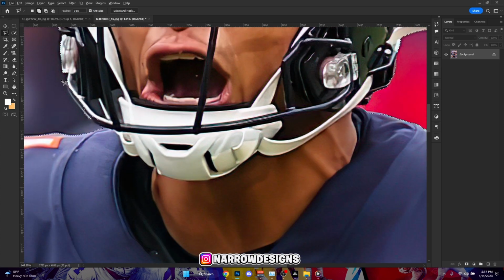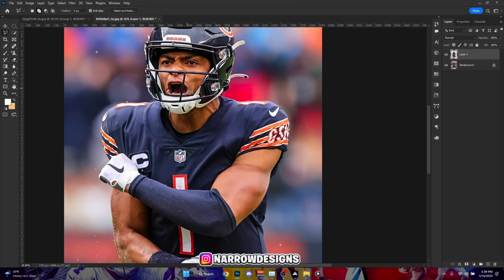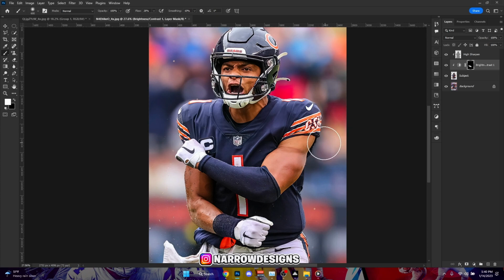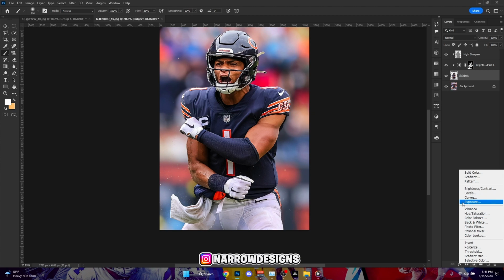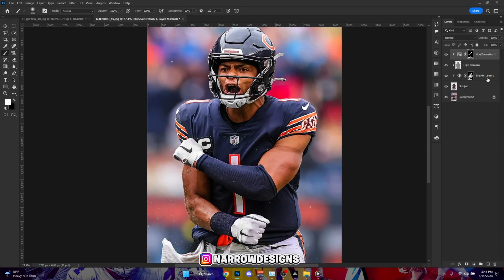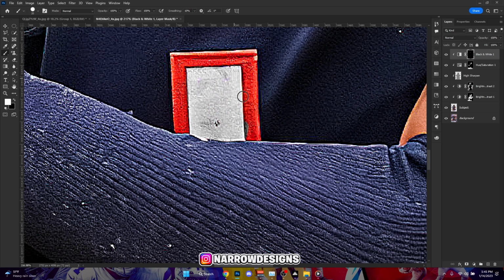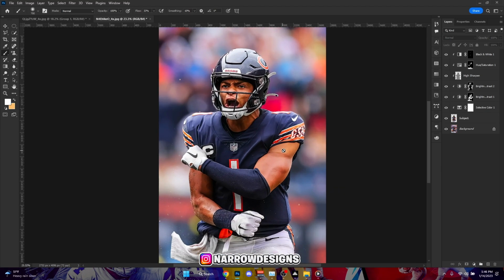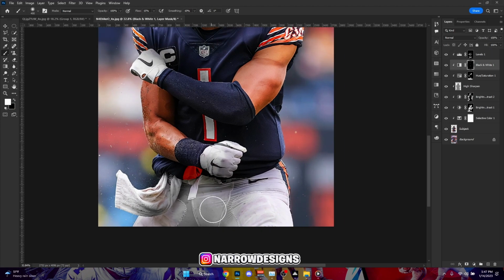EP. 1: How To Do Player TREATMENT/RETOUCH!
EP. 1:
In this new series of basic sport design tutorials, today I'm gonna be teaching YOU! On How to do PLAYER TREATMENT on a subject - Follow Along With the PSD below if you want!